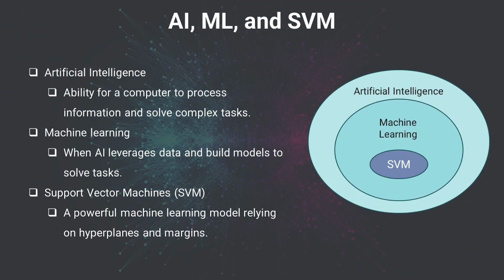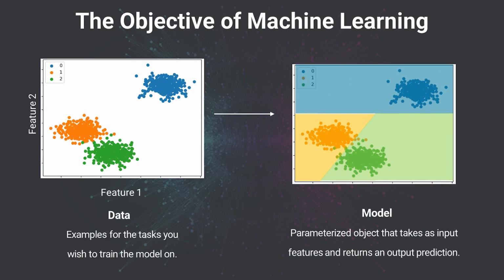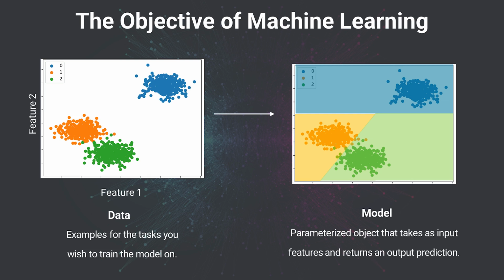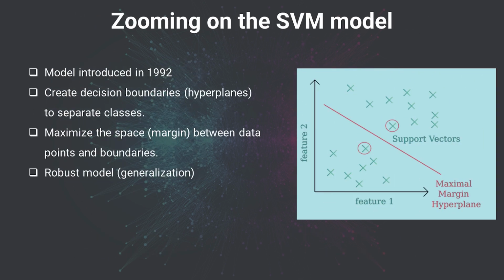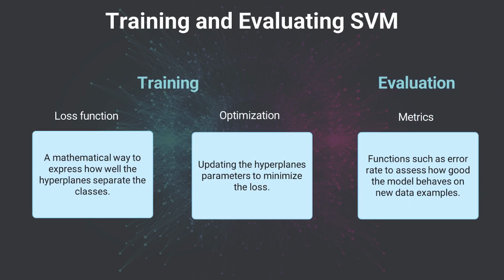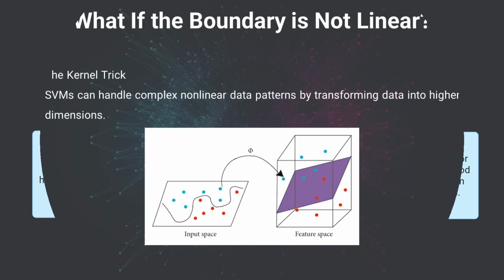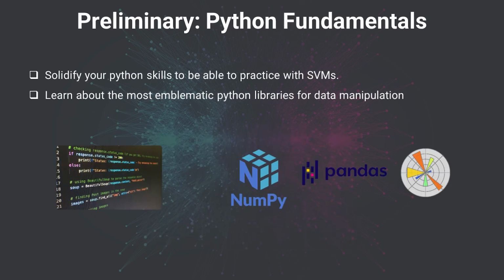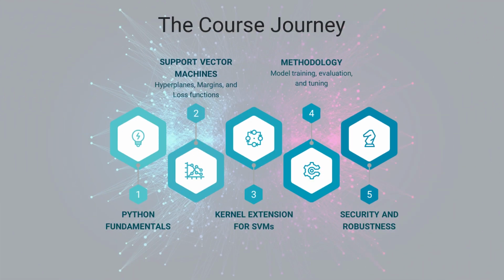Efficient Machine Learning with Support Vector Machines - Course Overview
Are you tired of using computationally expensive and unstable machine learning models? Do you struggle to detect and prevent cyber-attacks, spam, and malware? If you need powerful, safe and efficient solutions that can accurately classify and predict in real-time, Support Vector Machines (SVMs) are here to help!

This course is your key to mastering advanced SVM techniques in the shortest time frame possible. The course covers everything you need to know from data manipulation and analysis with popular Python libraries to the foundations of Support Vector Machines and their kernel extensions. With a focus on practicality, you'll be well-prepared to leverage these models for classification and regression problems with applications to security and more.

During this course, you get introduced to the exciting world of Support Vector Machines (SVM). You will also understand Support Vector Machines and explain their importance in the domain of machine learning. You will also be introduced to hyperplanes, margins and loss functions. Understanding these concepts will be crucial to building a strong foundation in SVMs to apply them to a wide range of problems. You will also be focusing on use-cases like malware detection and spam ﬁltering, process of model training, evaluation, and ﬁne-tuning SVM hyperparameters for optimal performance.

By the end of the course, you would have developed hands-on skills to secure what matters most to you, in the ever-evolving landscape of threats.